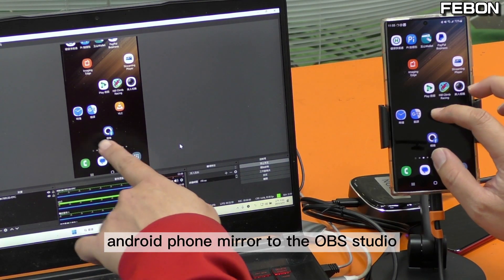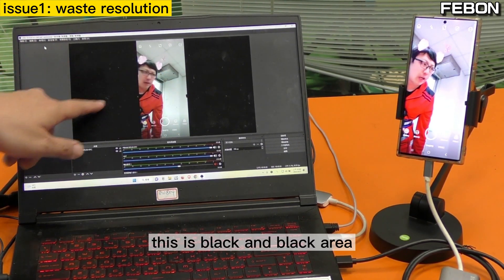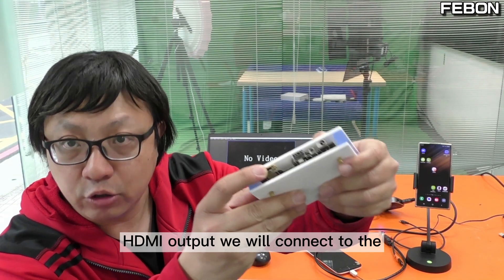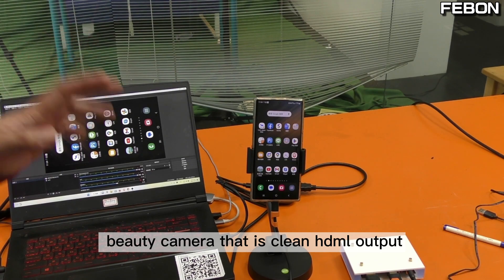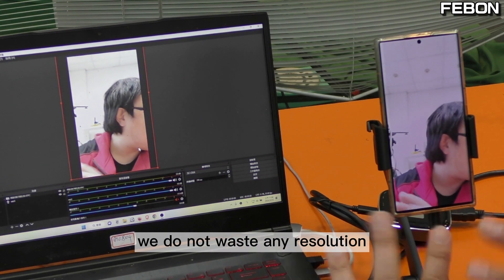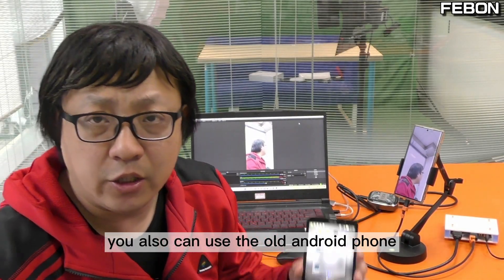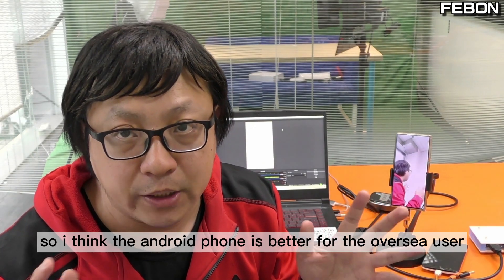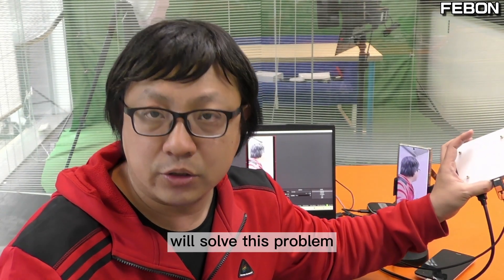android phone as beauty camera for OBS studio | clean HDMI | pretty filter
android phone with beauty filter app for OBS studio use.
when android phone mirror to OBS , need take care 3 issue
1. waste resolution
2. beauty camera app need be clean hdmi output
3. android hdmi output issue